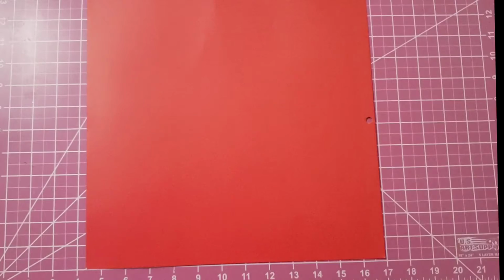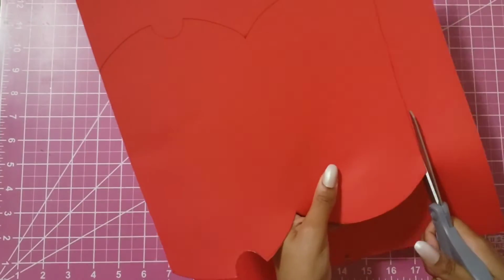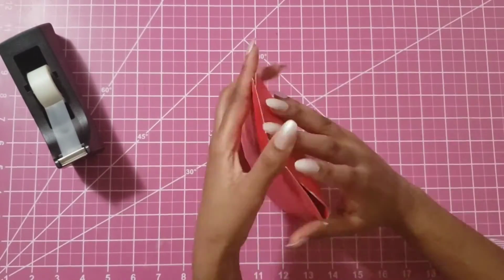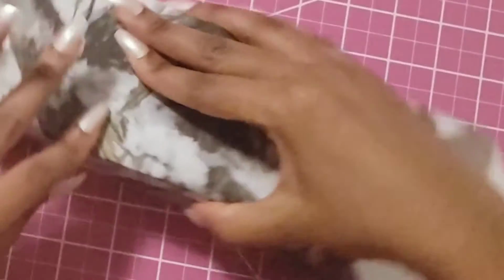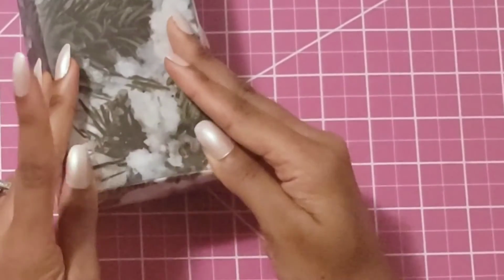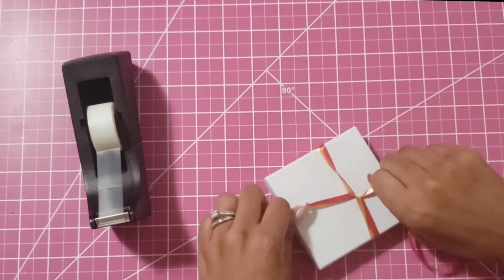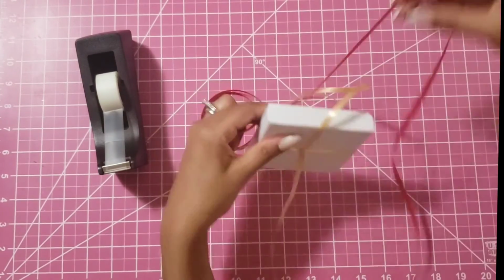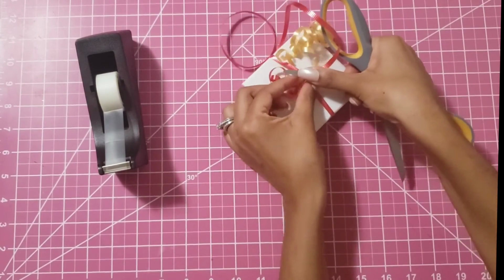Holiday Gift Wrapping Hacks Pt.1 🎁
Items used in video:

Scissors
Cardstock
Tape
Curling Ribbon
Pillow Gift Box